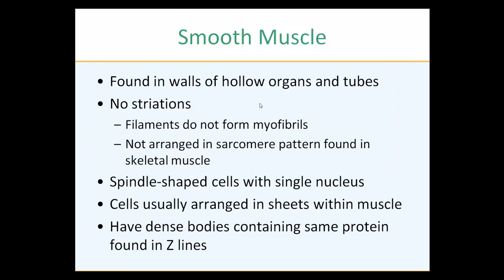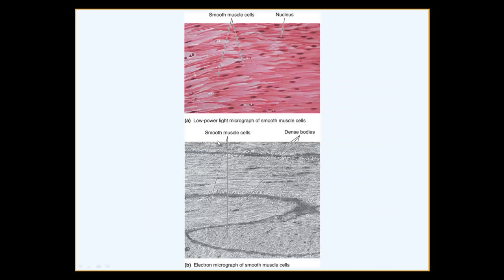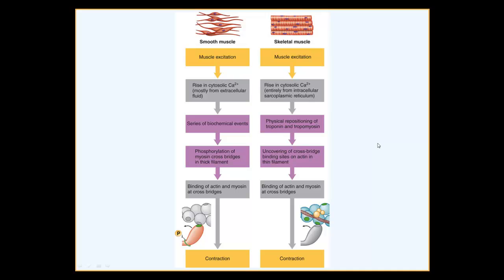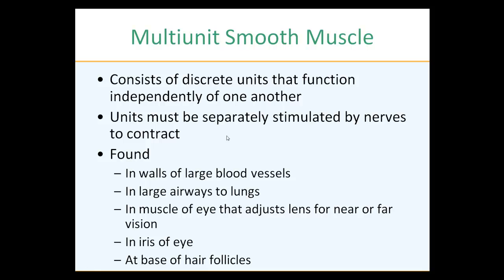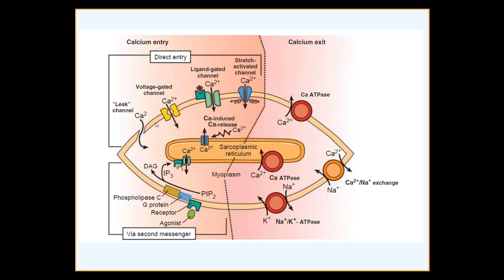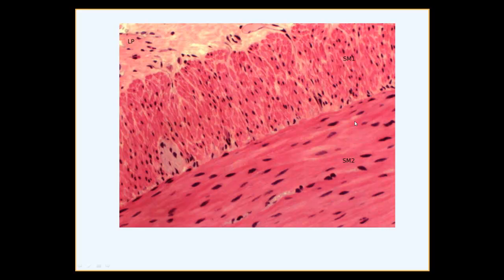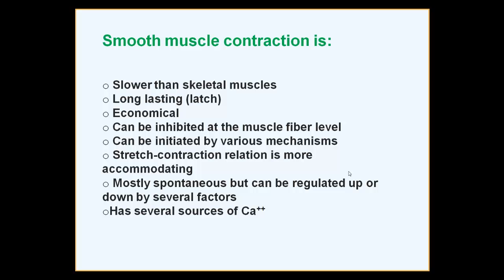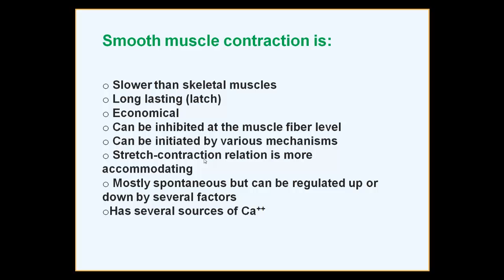Smooth Muscle Physiology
Physiology lecture, college level. Dr. Hefnawy, FGCU